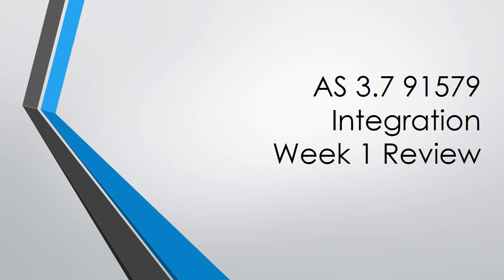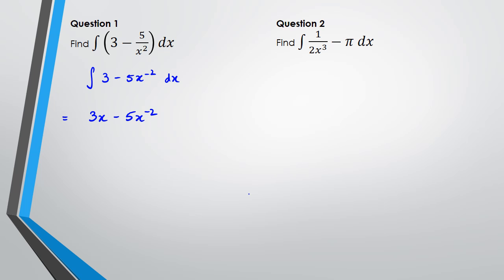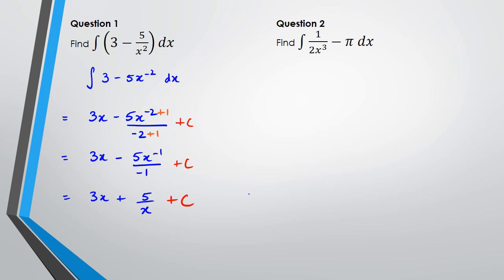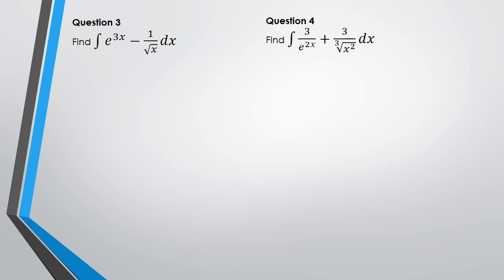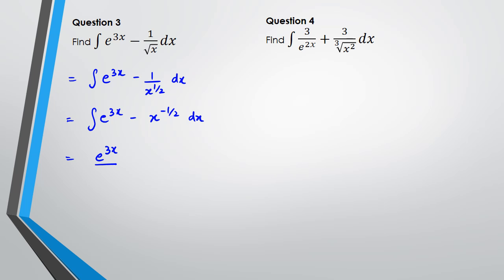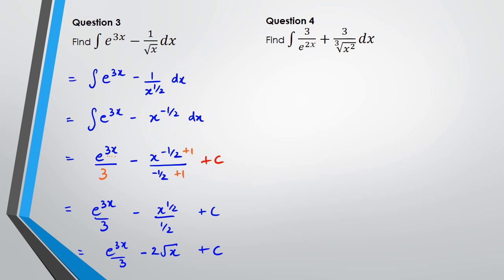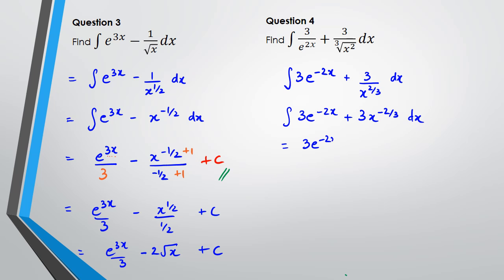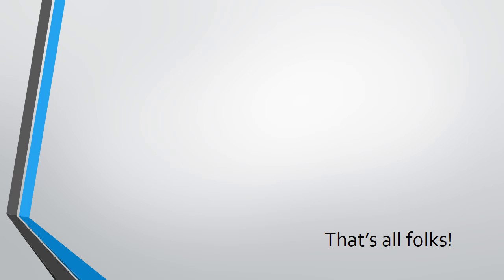Integration Essentials | Part 1